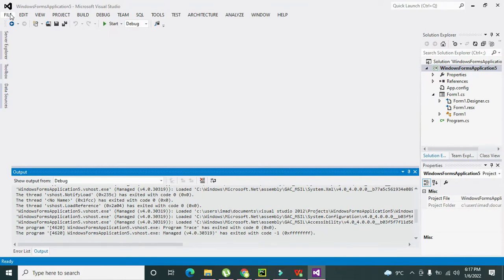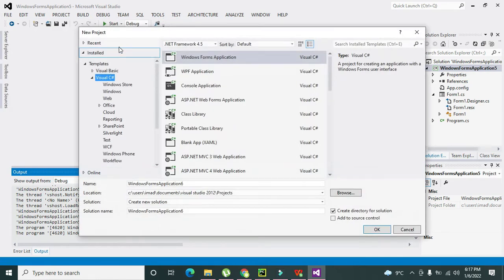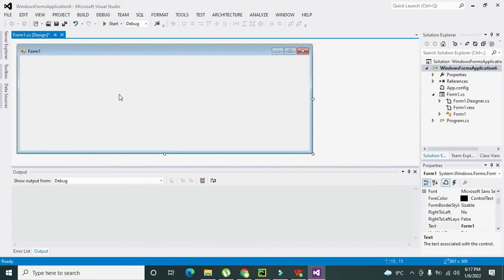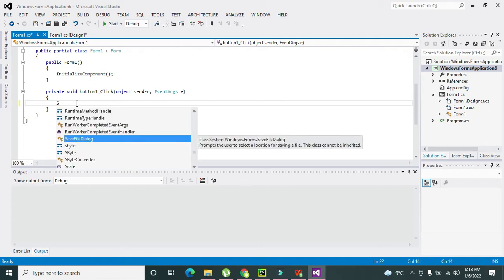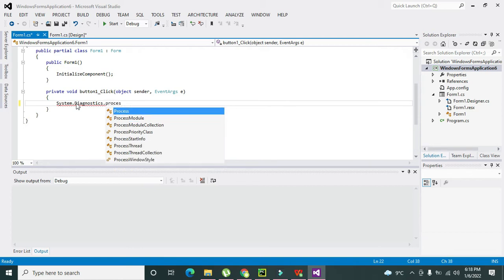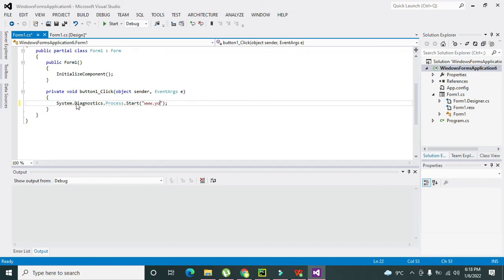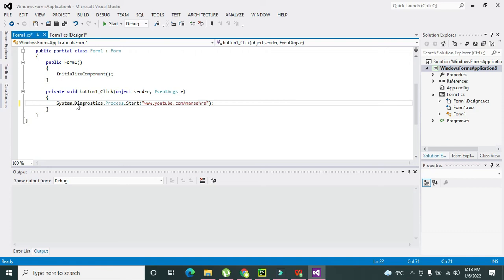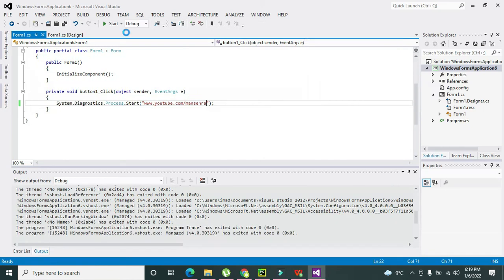how to open a webpage using c# | open a website in c# | c# program to open a webpage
1. how to open a webpage using c#.
2. open a website using c#.
3. simplest program to open a webpage using c#.